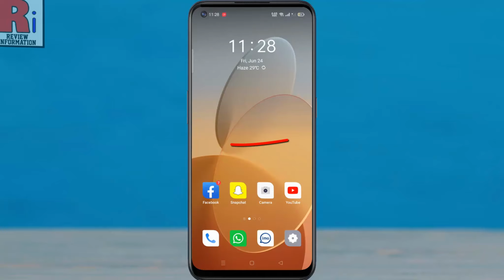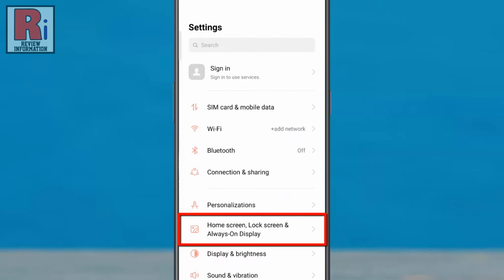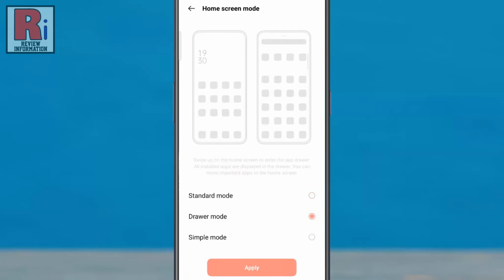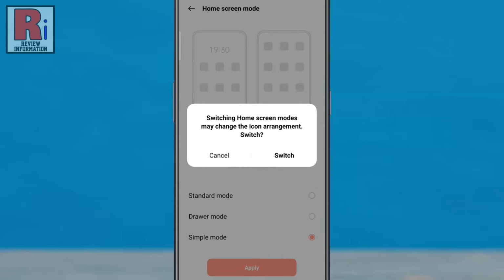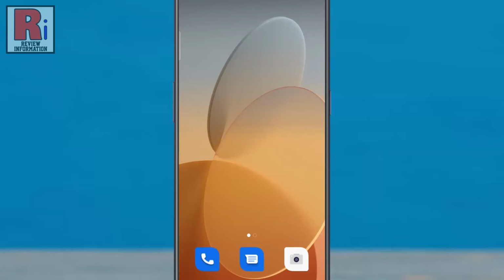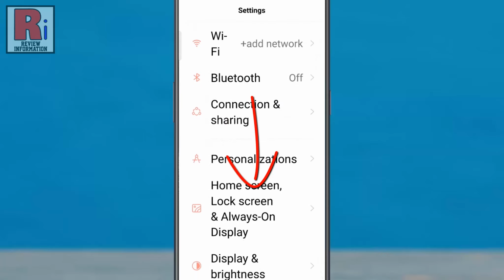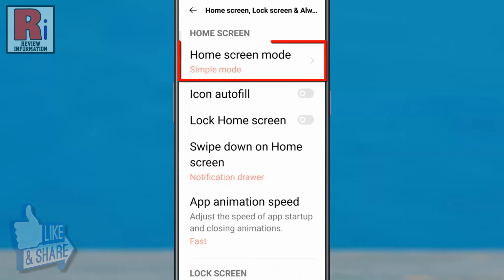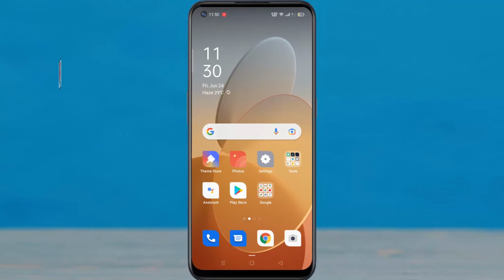How to Change Home Screen Mode in Oppo F19 Pro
In this video I will show you, How to Change Home Screen Mode in Oppo F19 Pro.

By default when you slide to the left on your home screen, you will see all the apps installed in your oppo handset. To change this home screen mode, go to settings. Then go to Home Screen, lock Screen, & always-on display. Select home screen mode. By default standard mode is selected. Choose drawer mode. And tap on apply. From the confirmation box, tap on switch. Now go to your home screen.

Now swipe up on the home screen to enter the app drawer. All the installed apps are displayed in the drawer. Go back to the settings. You can also choose simple mode. Tap on apply. From the confirmation box, tap on switch. Then tap on apply. Now go back to your home screen. To exit from simple mode, again go to settings. You can simply select, exit simple mode. Or you can go to all settings. Scroll down, then go to, Home Screen, lock Screen, & always-on display. Scroll down, and select any of these home screen mode.